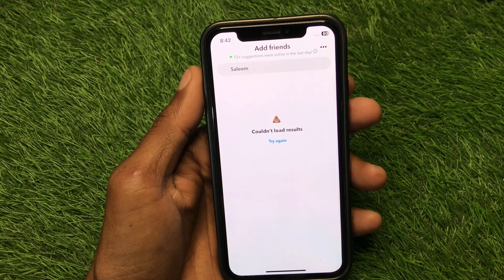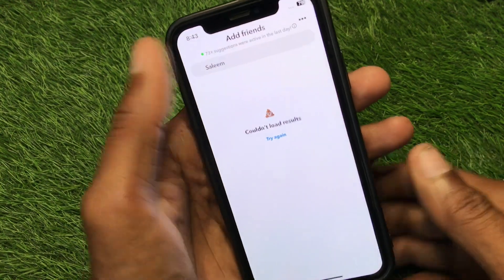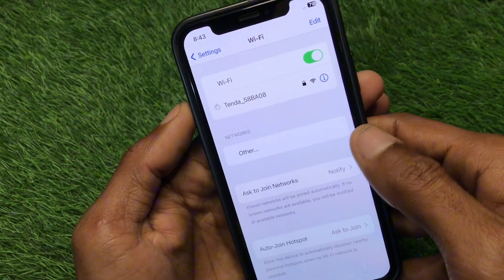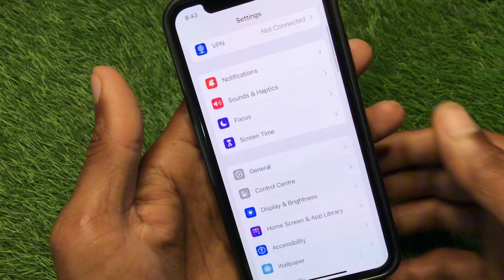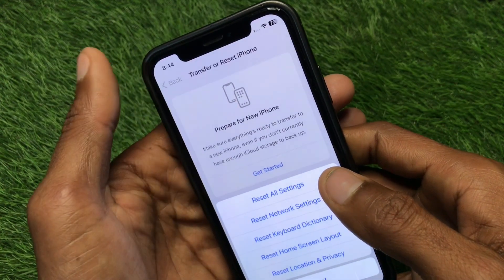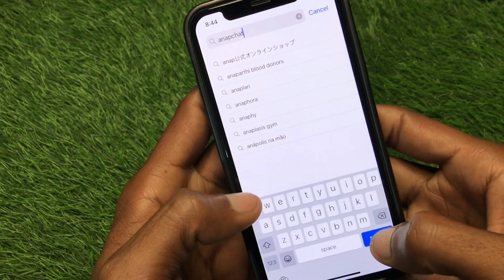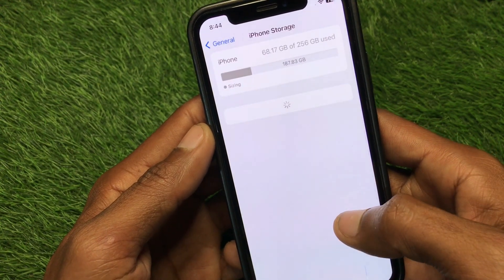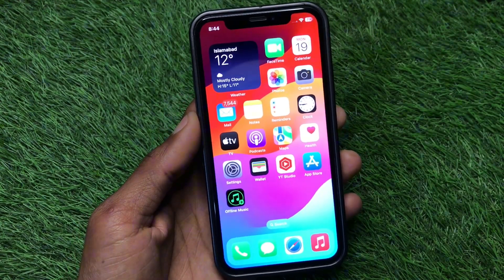How To Fix Snapchat Could Not Load Results Try Again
In this video, I will help you to fix snapchat could not load results try again. Please watch till the end.

How To Fix Snapchat Could Not Load Results Try Again 2024